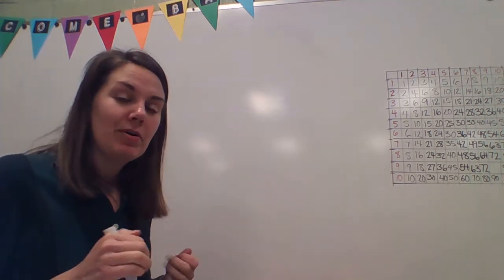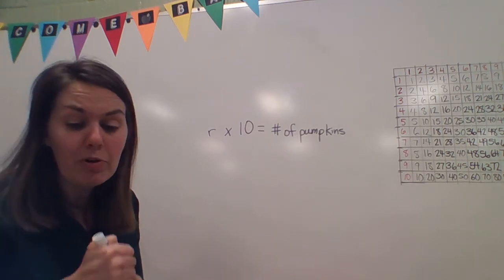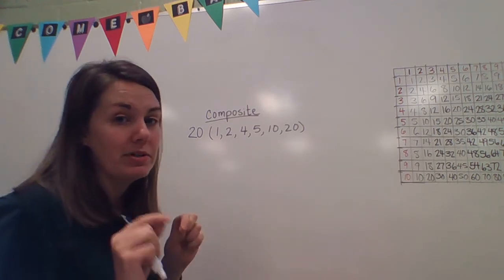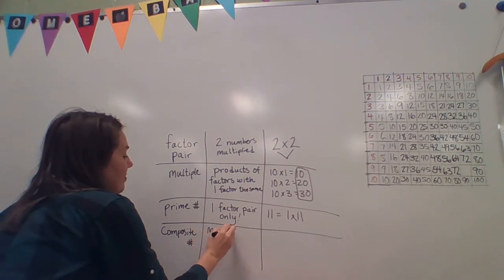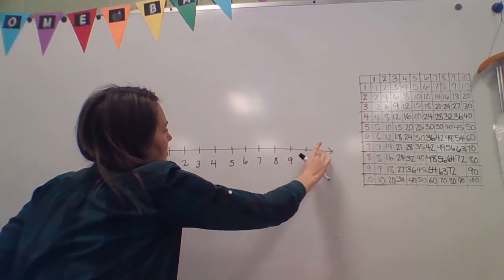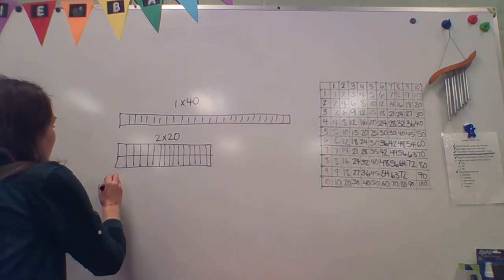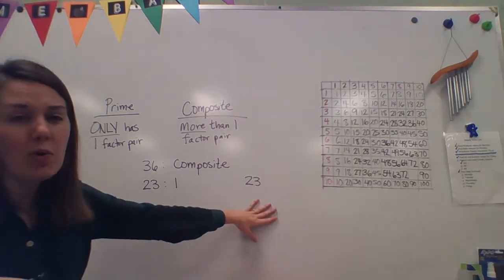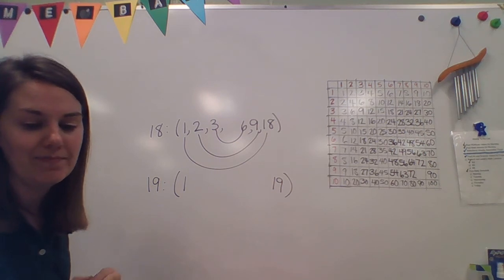4th Grade Ready Math Lesson 8